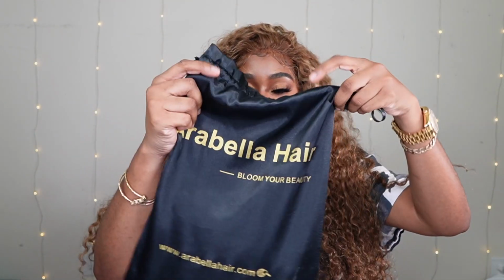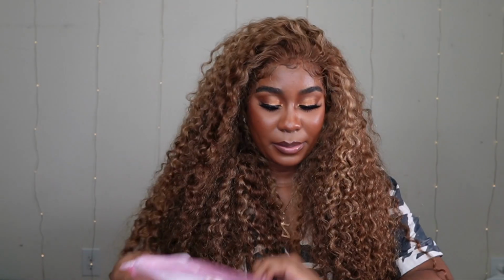SUMMER CURLS | Best Pre Colored Waterwave Wig Ever! Super soft + Glueless Frontal ft Arabella Hair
Hair Detail: 180% density 13x4 Lace Frontal Piano Color Water Wave Wig 26 inches"

WIG PRODUCTS FREQUENTLY USED: